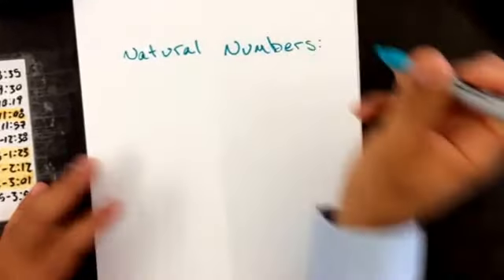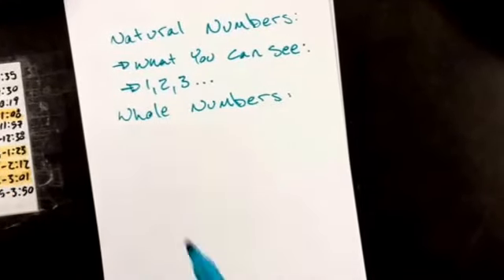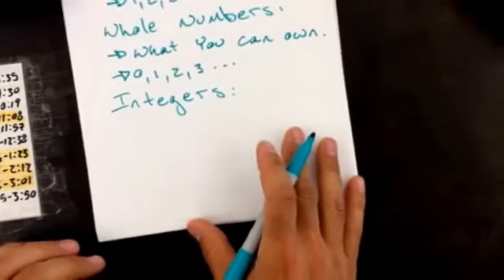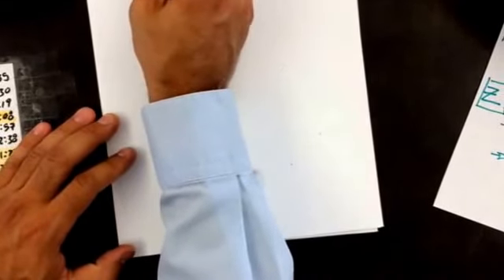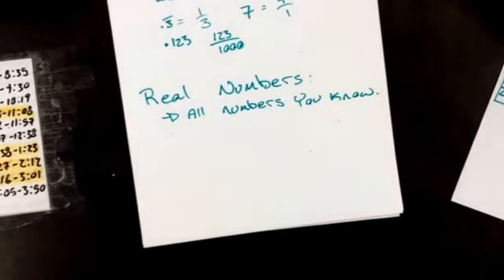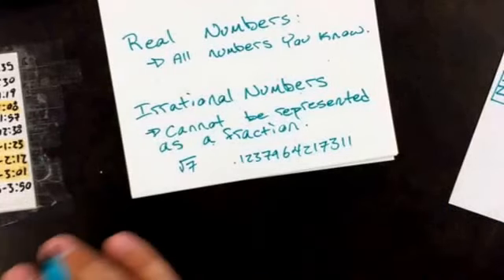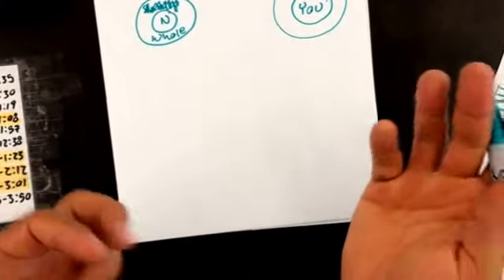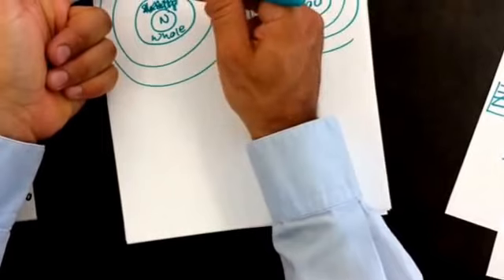Sets of Numbers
This video shows you what the different sets of numbers we will be dealing with are, what numbers they include, and why they are different.  This video is a little long, but all the information is important.